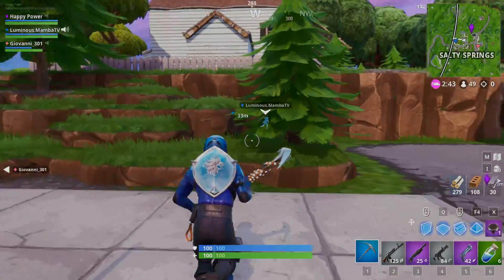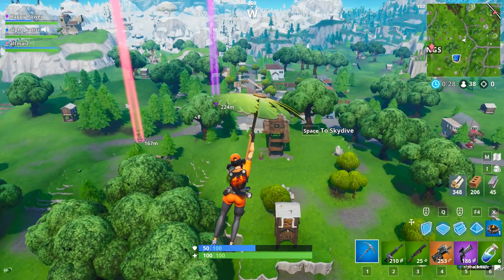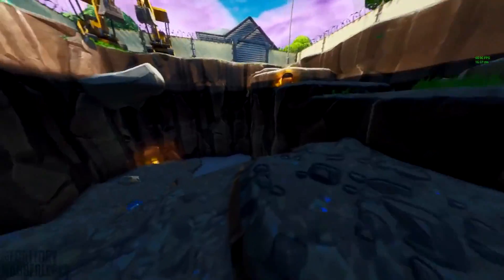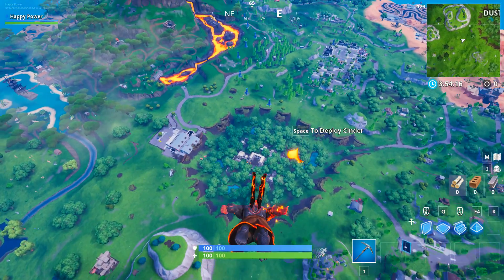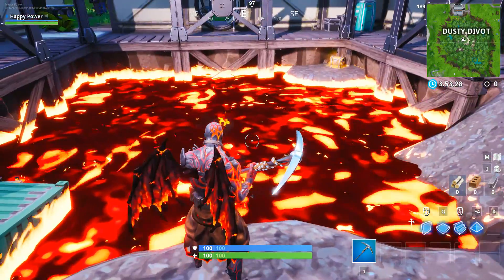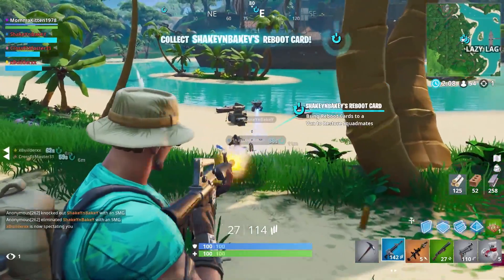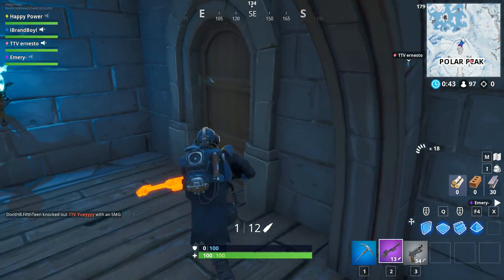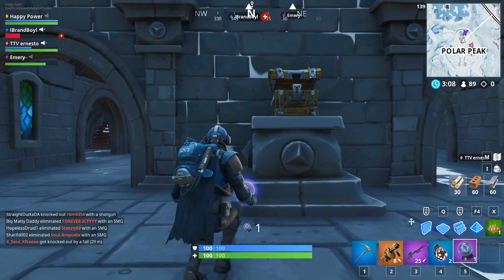*NEW* Fortnite: v8.30 Update, CUSTOM HATS/BATTLEBUS, RESPAWN VANS & MUCH MORE!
USE CODE: ALTMARZ OR I'LL THROW YOU IN THE VOLCANO!

Today's Video: *NEW* Fortnite: v8.30 Update *Reboot Vans/Discovery Skin In Bunker* (Hats, Battle Bus Skins & MORE!). Enjoyed the Video?

(If I forgot you LMK @HappyPower on twitter)

GAMERTAG: Happiness In HD